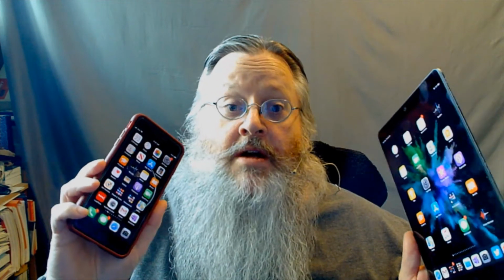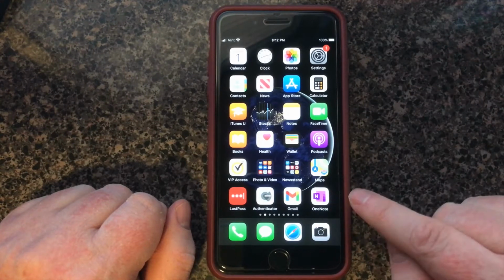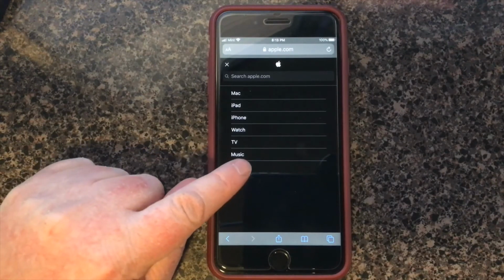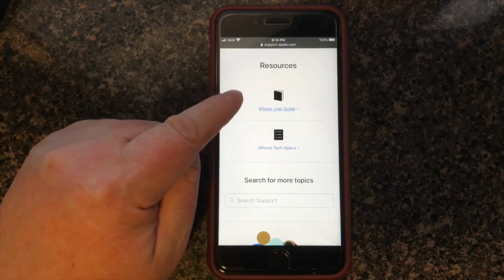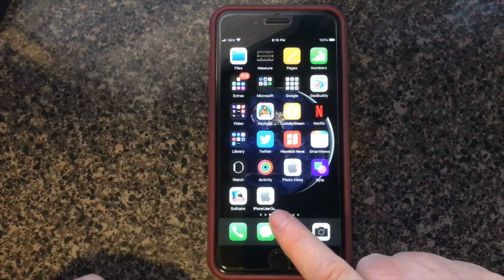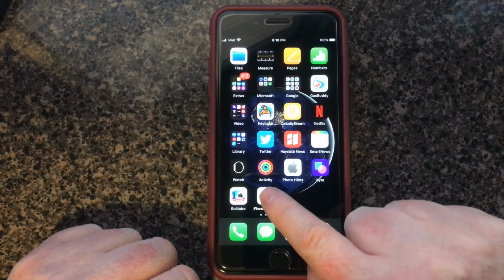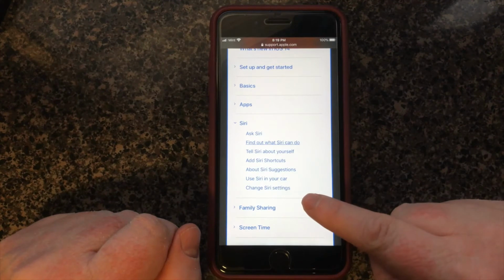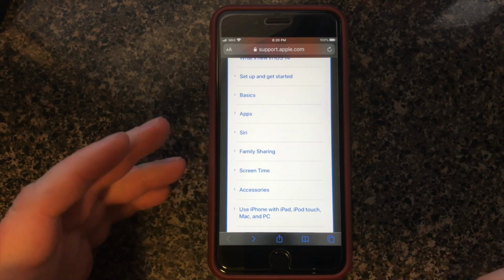iPhone or iPad User Guide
How to set up and use Apple's manual or "user guide" for the iPhone or iPad.
Music used was composed exclusively for HookSounds.com.